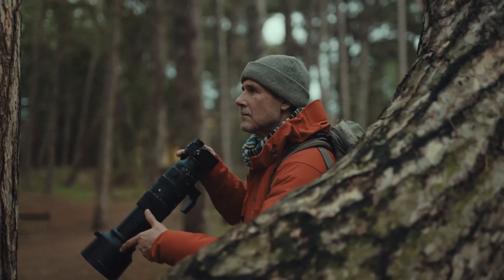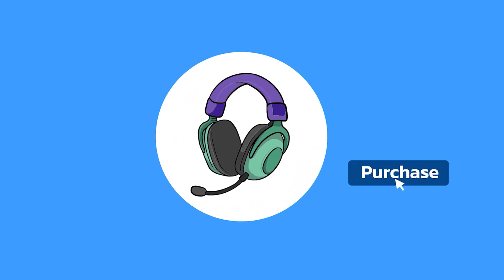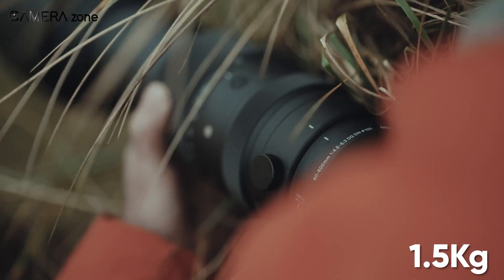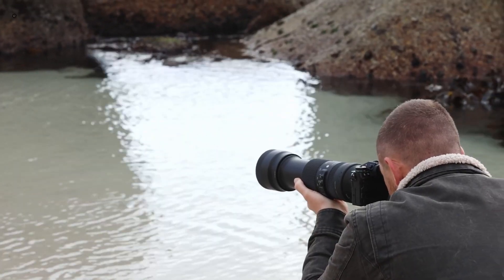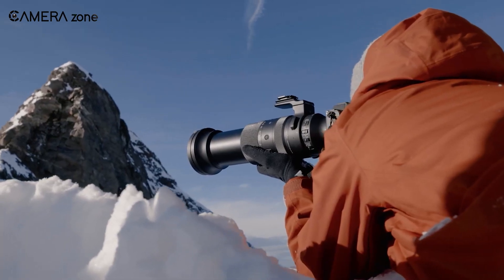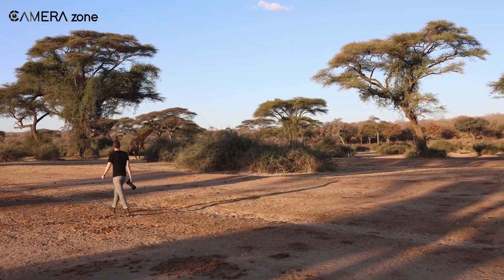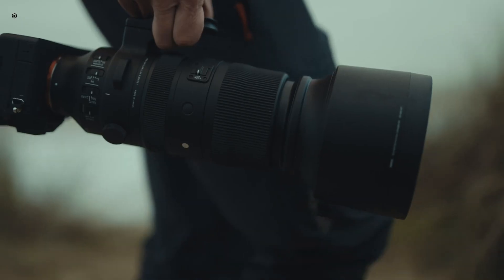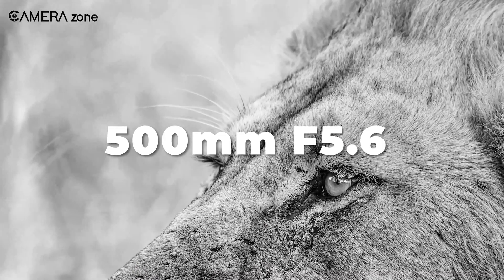Sigma 500mm f/5.6 E-mount Lens: Everything You Need to Know